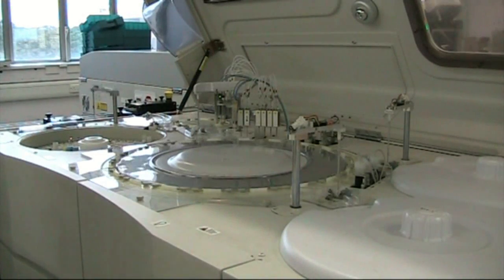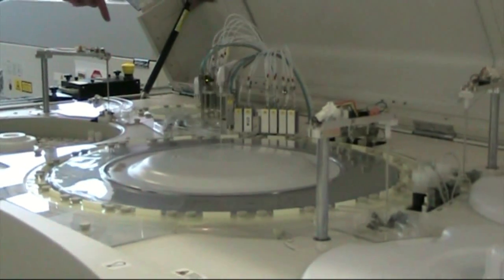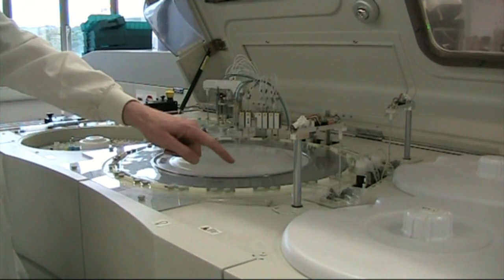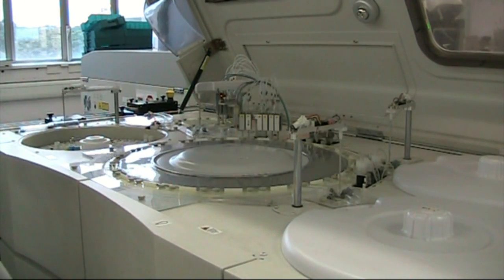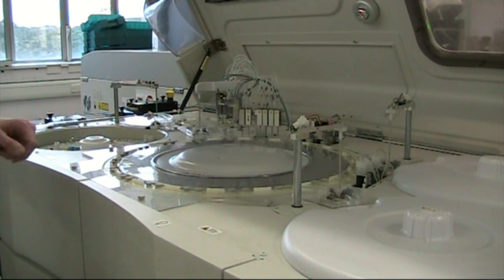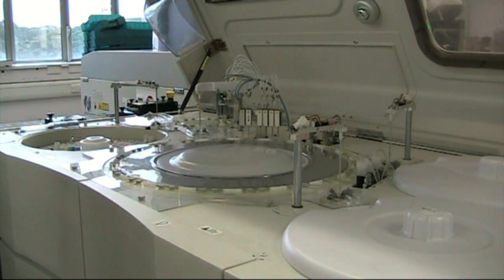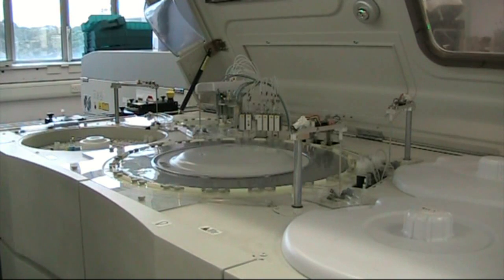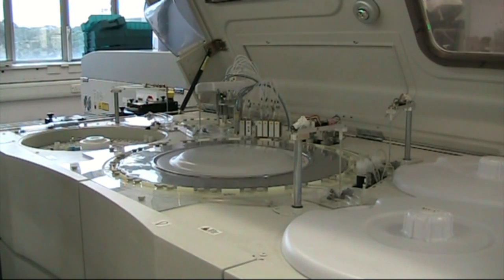Automated Blood Analyser: Part 10 Biochemistry Analysis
Useful teaching materials for Healthcare Science degrees. This video was made at the Leicester Royal Infirmary and describes one of the biggest haematology analysers in the country. The machine is an automated, high-throughput system for counting blood cells and measuring biochemical and immunological components in the blood. This video (part 10 of 10 videos) shows the aspect of the machine that measures blood biochemistry.

This resource is part of the UK Open Educational Resource programme and was made in collaboration between the Leicester Royal Infirmary and De Montfort University. Other resources were made by biomedical science and healthcare science students at De Montfort.